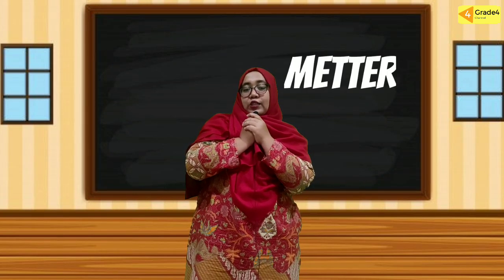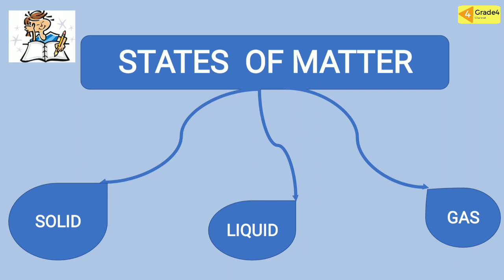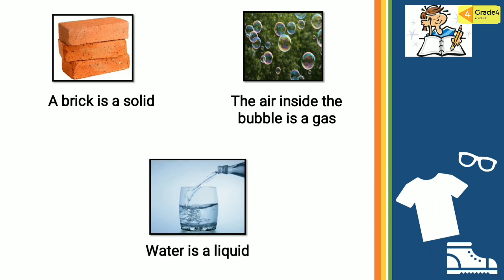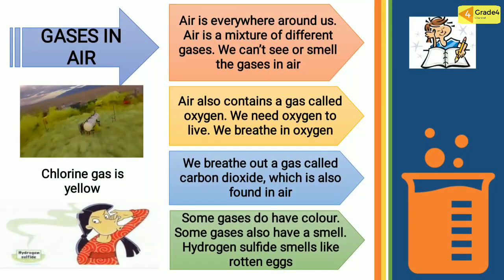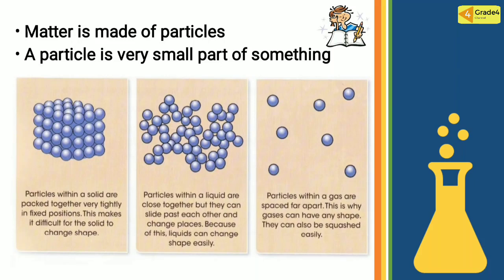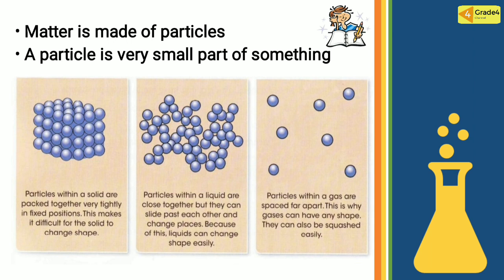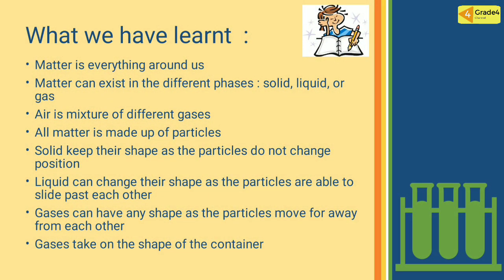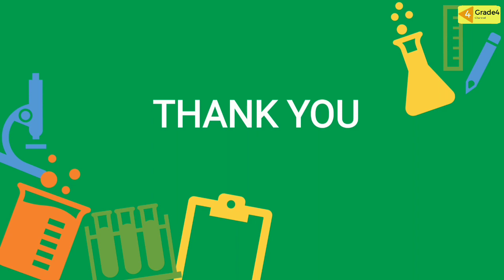SCIENCE : MATTER | 3 STATES OF MATTER SONG | CAMBRIDGE | GRADE 4 | GIIS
Watch the video about "Matter" until it's finished, so friends will understand.  Then do the assignments at the end of the video and don't forget to submit them to the respective class teachers😊👍
Keep spirirt for studying at home yaaa...